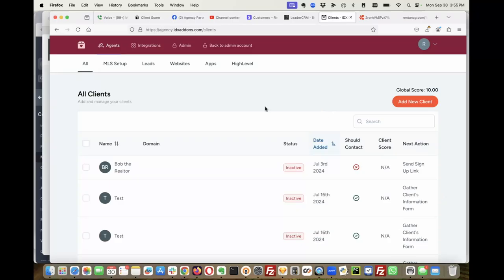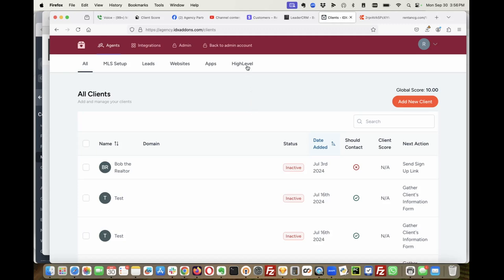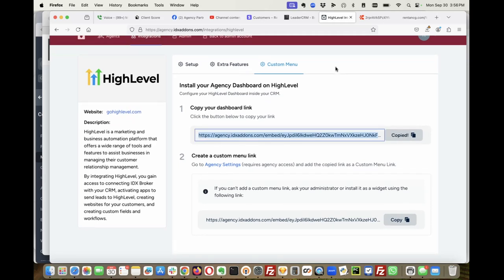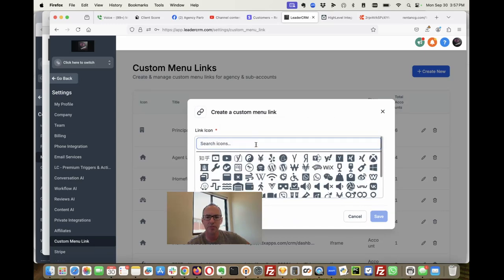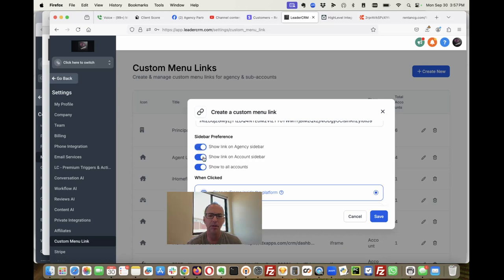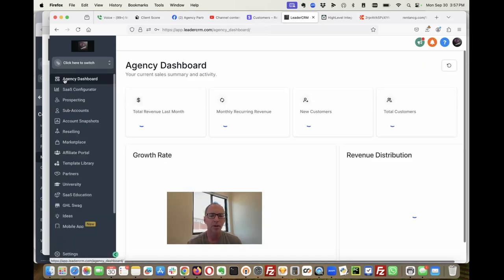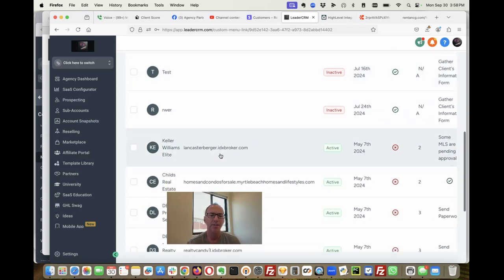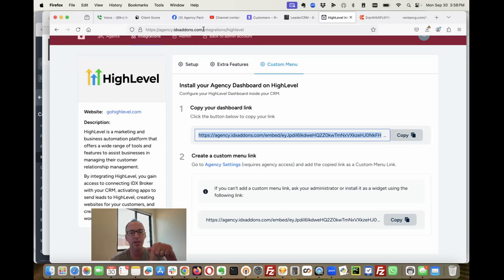HighLevel Real Estate Dashboard for IDX Broker users agency.idxaddons.com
If you want to get HighLevel and access to some of our sweet tools please

See how to easily setup a Custom Menu Link in GHL to connect your IDX Broker agency dashboard right into your HighLevel account.